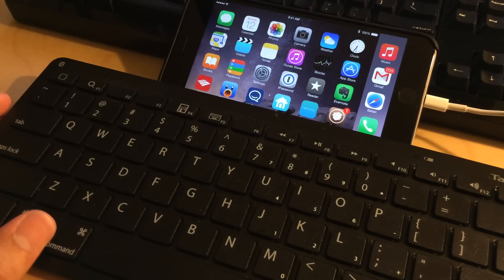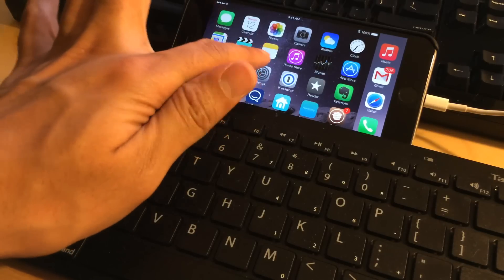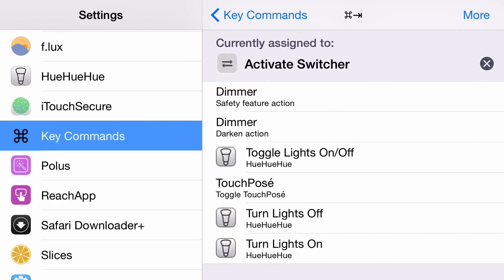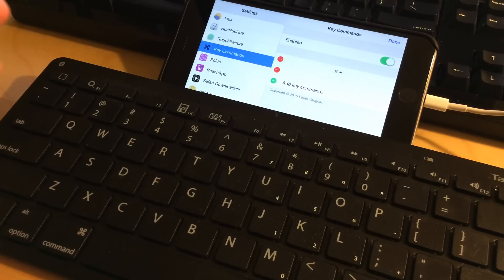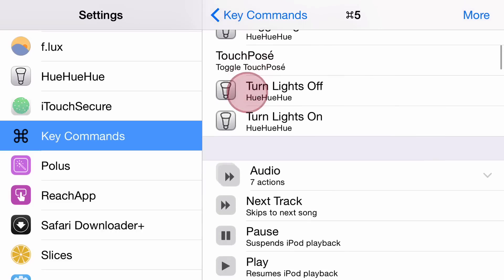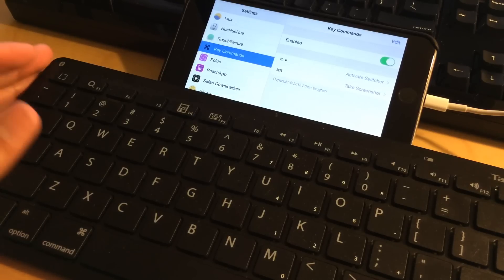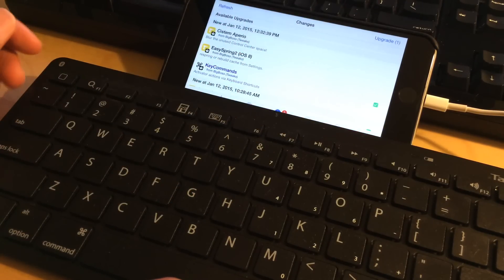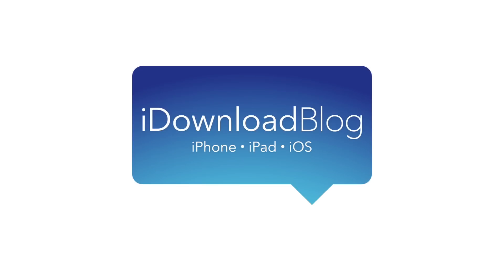New Tweak: KeyCommands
Description: Invoke Activator actions via keyboard shortcuts.

About iDB